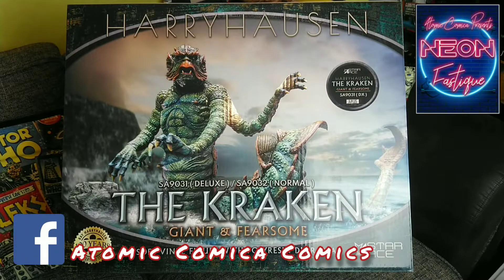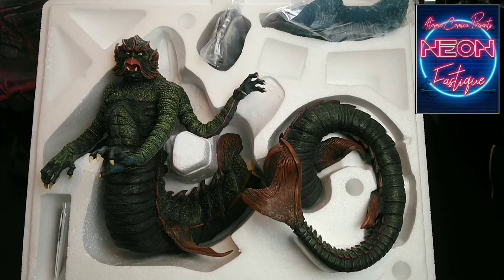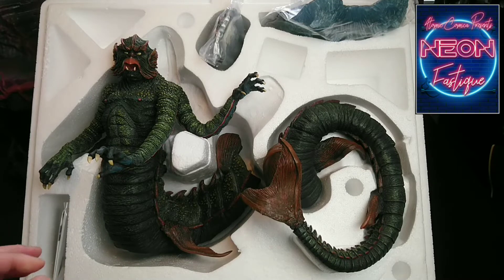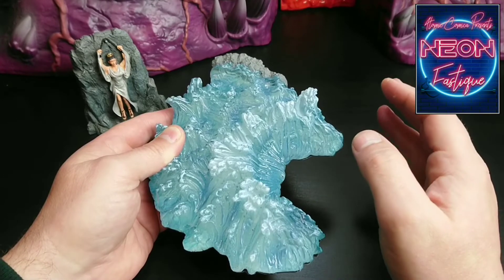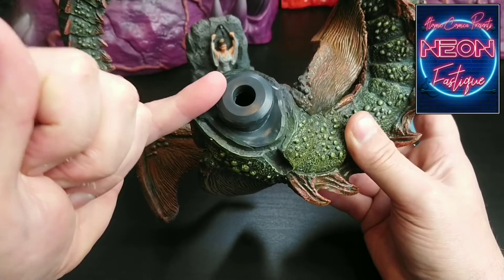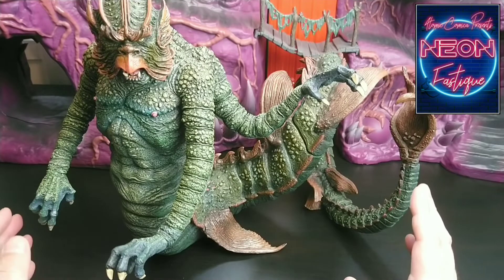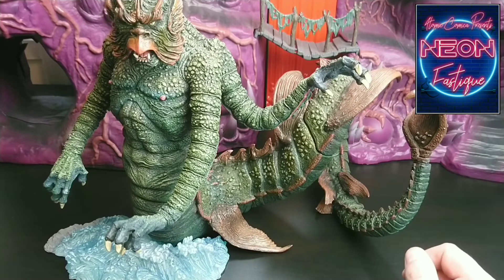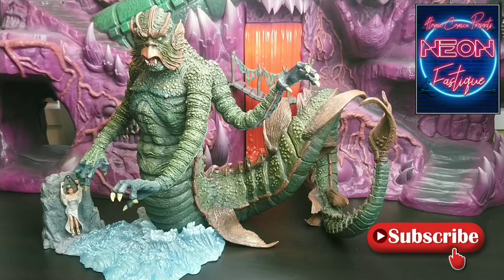STAR ACE KRAKEN UNBOXING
RAY HARRYHAUSEN THE KRAKEN FROM STAR ACE CREATIONS UNBOXING